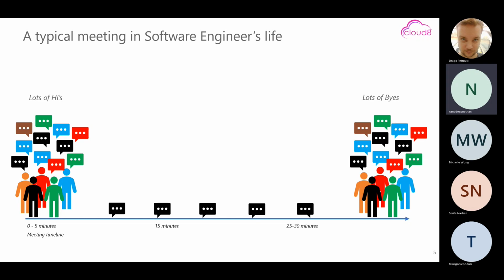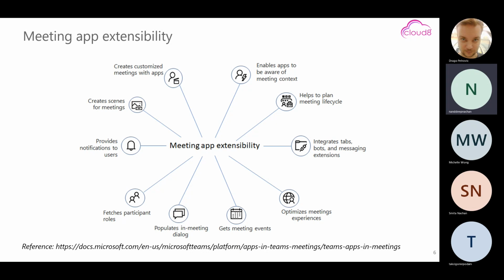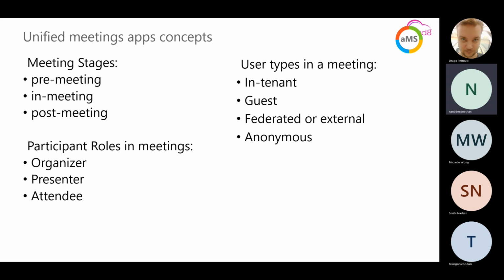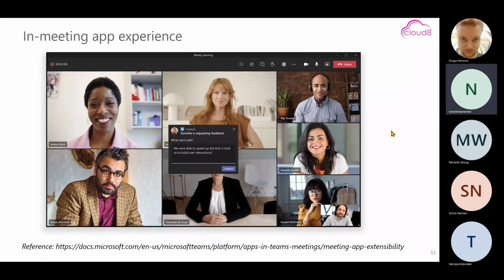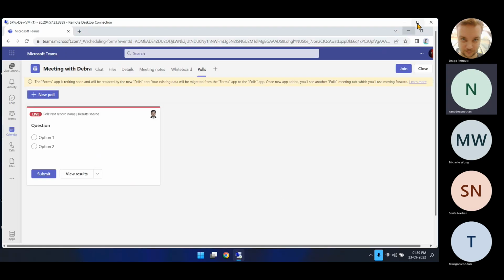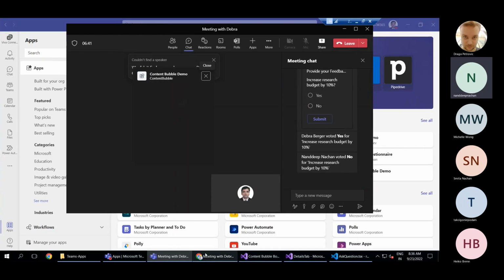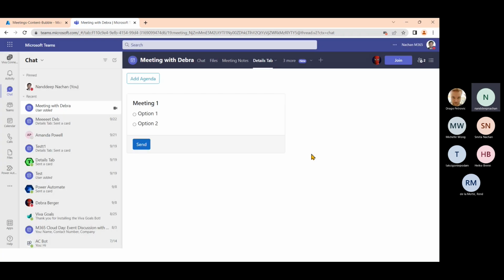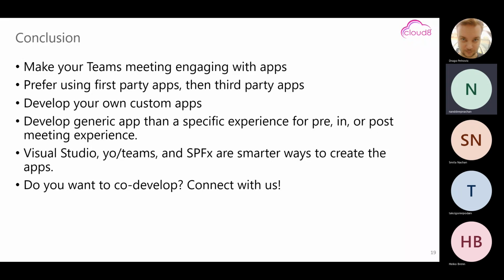5th Cloudeight Summit Session 2A Building apps for Teams meetings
Meetings enable collaboration, partnership, informed communication, and shared feedback. The meeting app can deliver a user experience for each stage of the meeting lifecycle. With apps for Teams meetings, you can expand the capabilities of your apps across the meeting lifecycle.

In this session, explore how to build engaging experience for Teams meetings with apps.